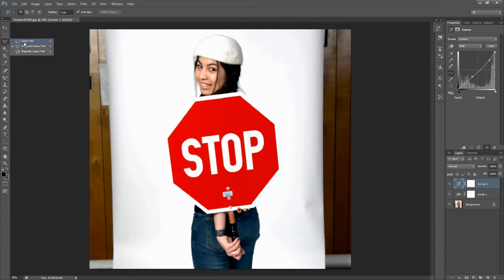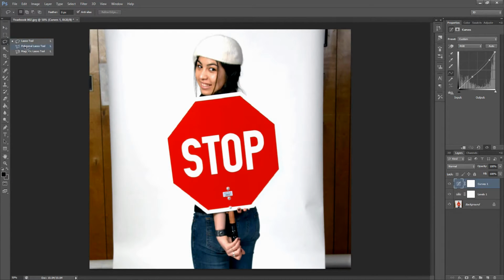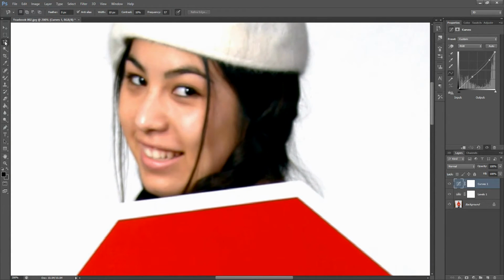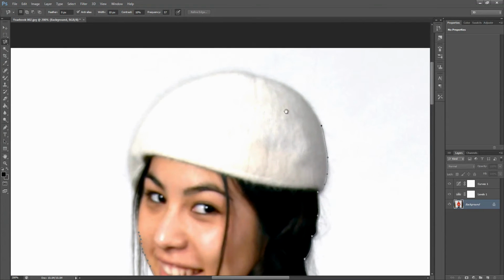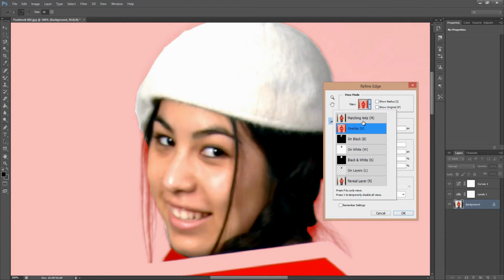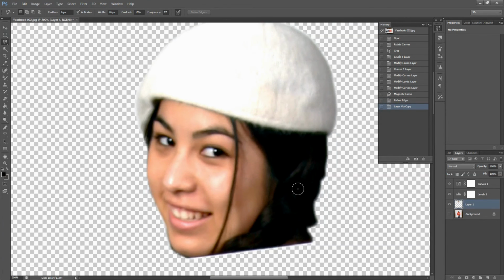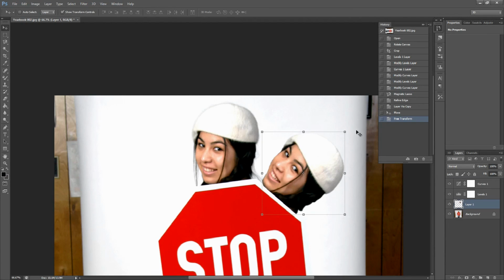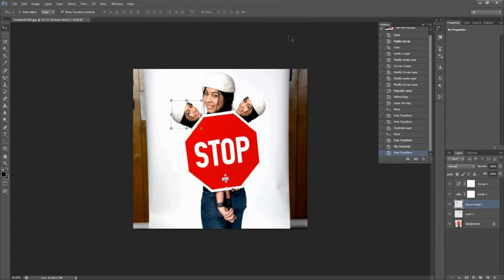Using the Lasso Tool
Demo for using the Lasso tool to cut out and move thing and create duplicates of things within an images. Watch the large version to clearly see the menus and such.